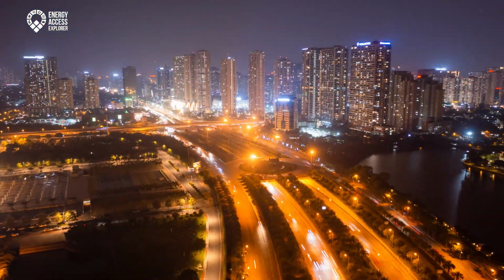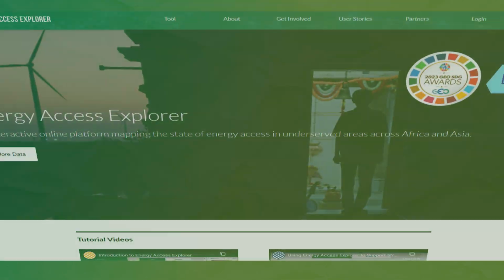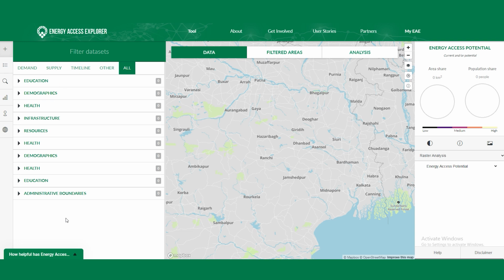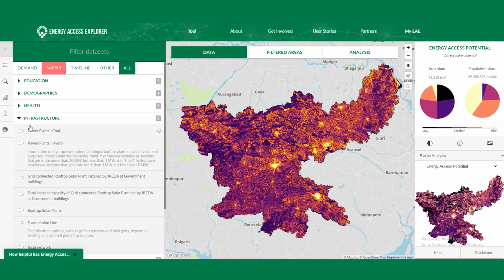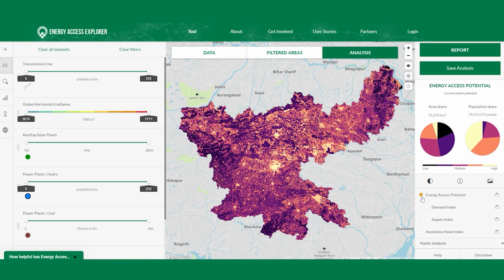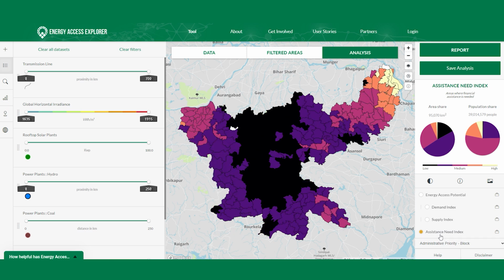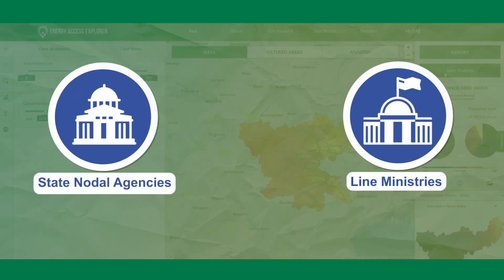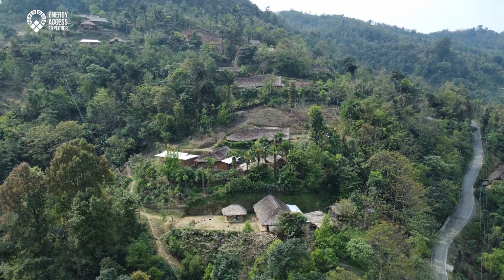Energy Access Explorer Tutorial: Data and Tools Overview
Energy Access Explorer (EAE) is the first, open-source, online and interactive geospatial platform that enables energy planners, clean energy entrepreneurs, donors, and development institutions to identify high-priority areas for energy access interventions. EAE also functions as a dynamic information system, reducing software engineering and data transaction costs for both data providers and users and facilitating data management and governance.

At present, EAE covers regions in Sub-Saharan Africa and South Asia. In India, EAE is currently available for the states of Jharkhand, Nagaland, Assam, and Mizoram.

This tutorial introduces the various datasets available on the EAE platform and demonstrates how to overlay them to conduct analyses on energy planning interventions.